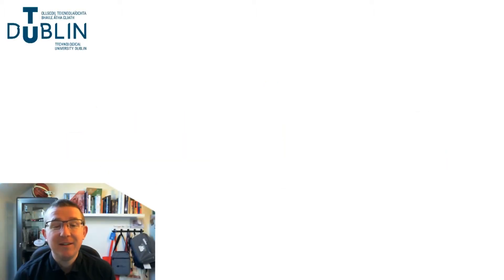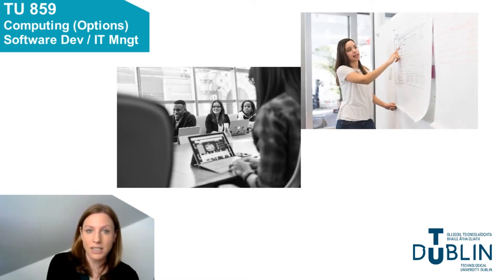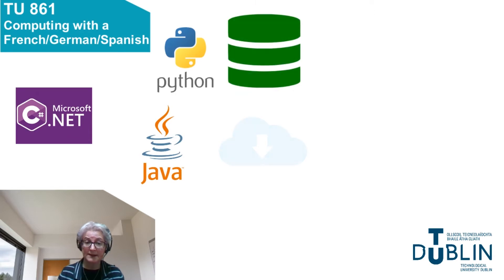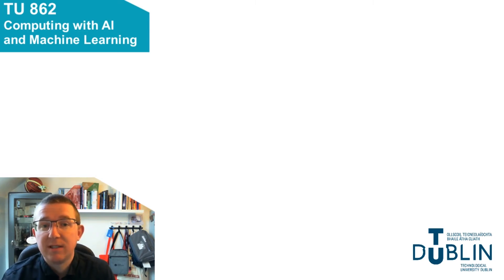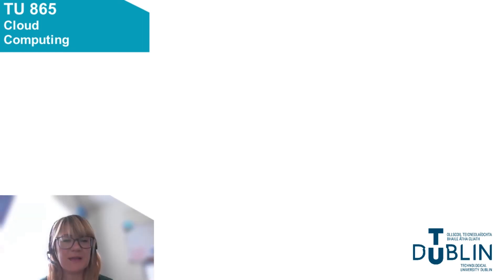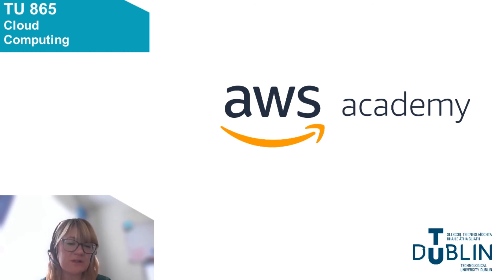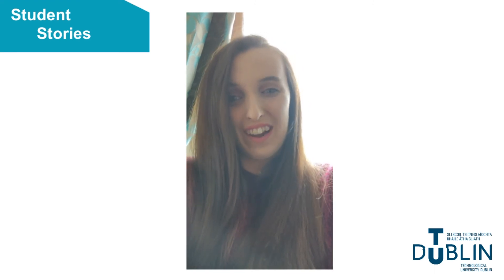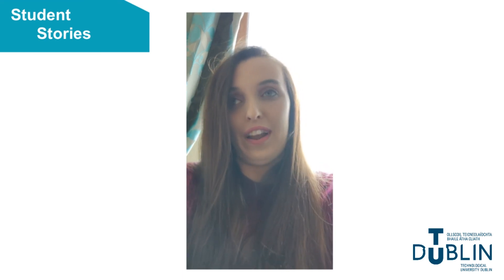Computing courses at TU Dublin Tallaght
An overview of the Computing course options at TU Dublin Tallaght